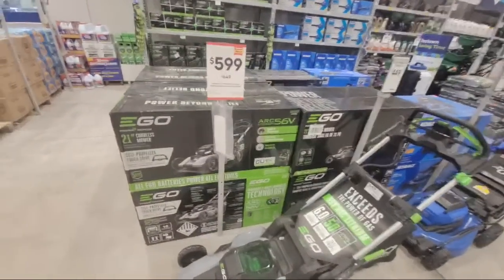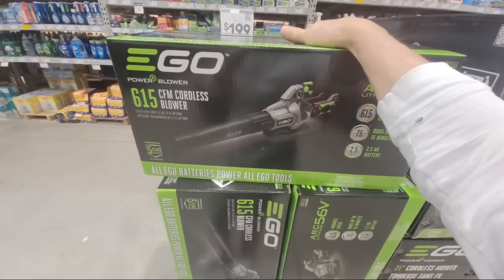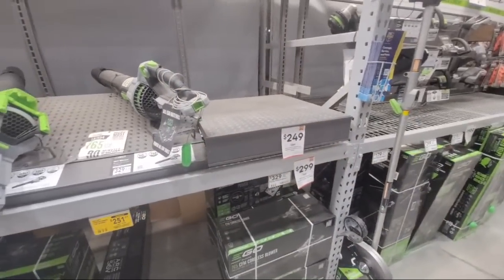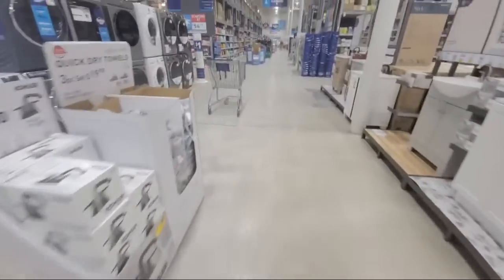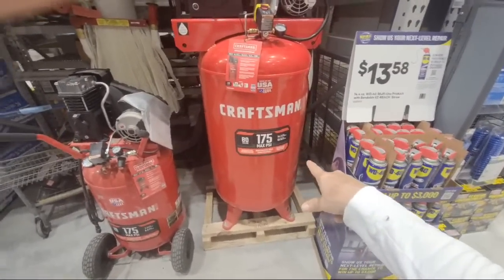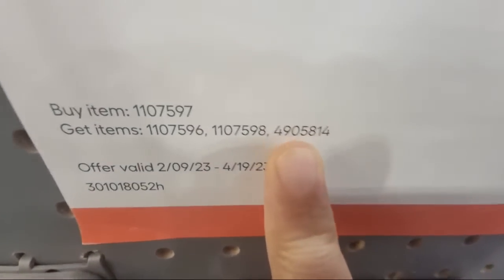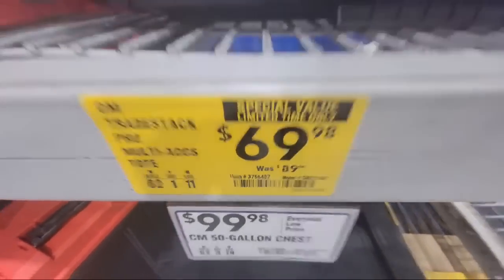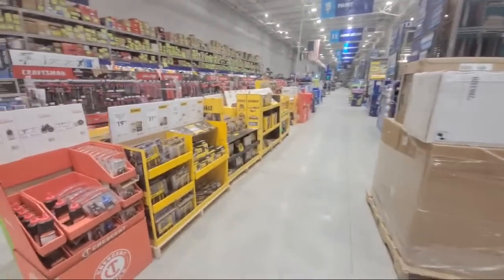Lowes April Tool Deals You Cant Mise Ego, Grills, Clearance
Jeff Ostroff Shows you the latest tool deals at Lowe's that you can't miss for April including discounts on outdoor power equipment, lawn mowers from Ego, Cobalt, Craftsman tools, and many other clearance tool deals.

Lowes Springfest Deals, outdoor tools from Ego, Craftsman, Kobalt

00:00 Outdoor Power Tools, Ego Lawn Mowers
02:13 BBQ Grill Deals at Lowes
03:00 More Ego Lawnmower tool deals at Lowes
04:47 Craftsman and Kobalt OPE Tool Deals
09:07 Lowes Appliance and Cabinet Clearance deals
13:26 Ladder deals at Lowes
16:06 Compressors and nailer deals at Lowes
18:17 Flex tool deals
19:51 Metabo 36v Buy One Get One Free Tool deals
21:11 Miter saws, table saws, and stands at Lowes
23:33 Craftsman Tool Bag discounts
25:54 Hand tool clearance deals
27:07 DeWalt Powerstack Buy One Get One Free tool deals